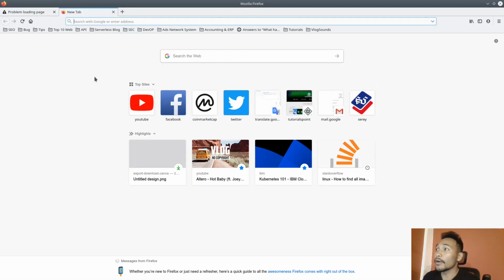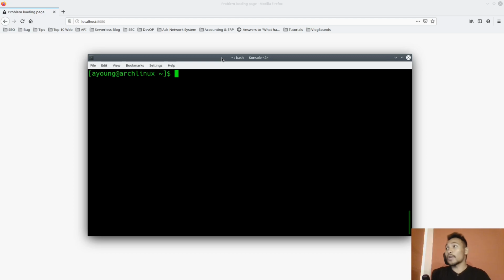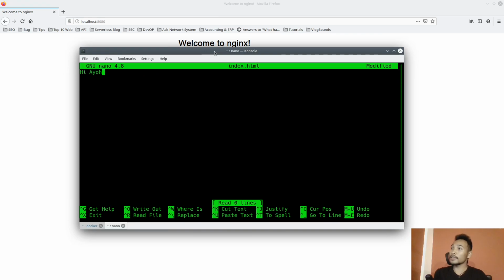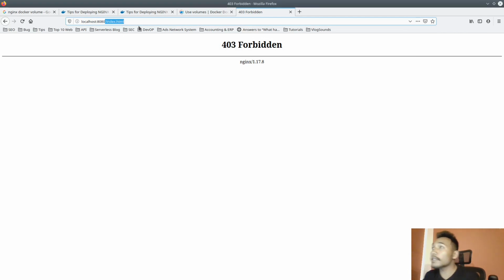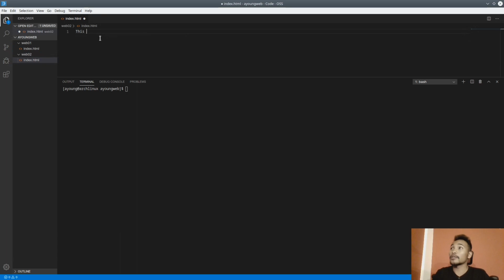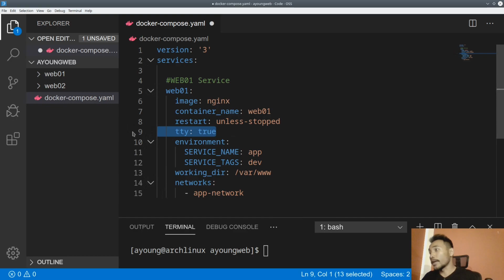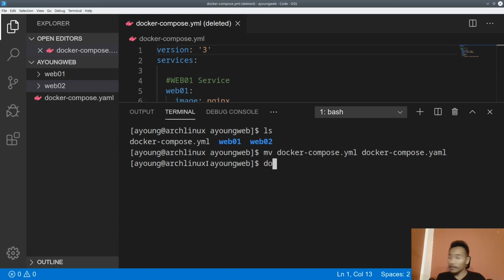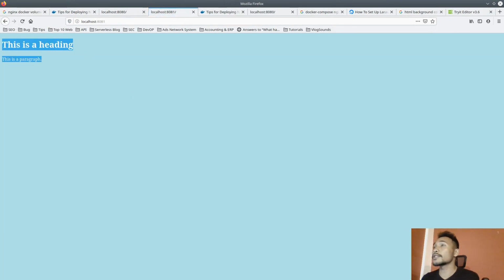Docker Container For Developer 101 | Introduction to Docker Part 2/2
Welcome to last part of Docker Docker Container For Developer

Docker is an open platform that allows you to pack, develop, run, and ship applications in environments described containers.

Throughout the past few years, Docker has radically changed the aspect of software engineering management. For developers, Docker is a must-know. For enterprises, Docker is a must-use.

Containers are innovative because they allow you as the developer to work with applications out of the trouble of installing extra dependencies.

Docker your coding environment will promptly set up. you can spend your time sharpening on the code that truly matters to you, your team, and your business.

This two-part of video tutorials I will show you how to set up and solve the problem along the way from preparation to docker-compose